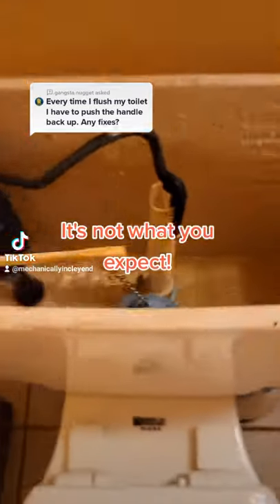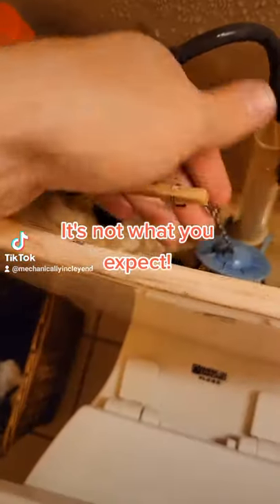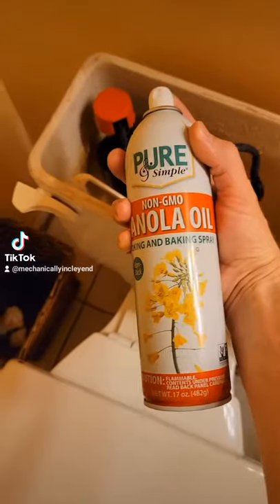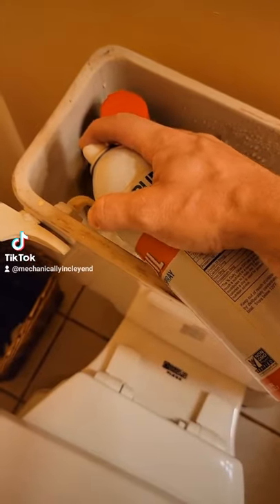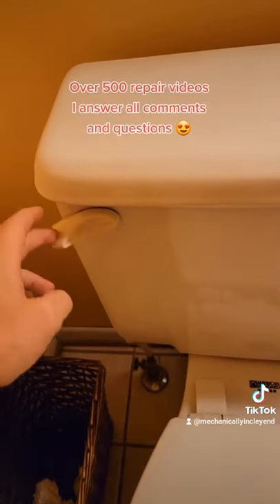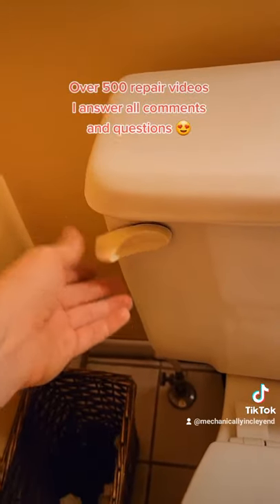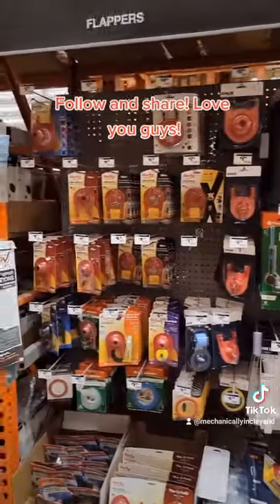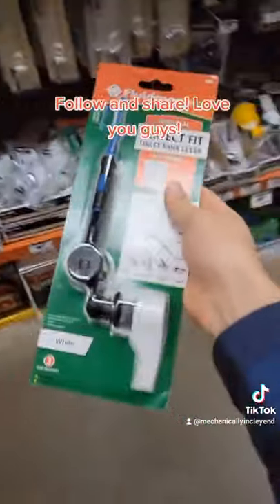How to fix a sticky toilet handle GARUNTEED!